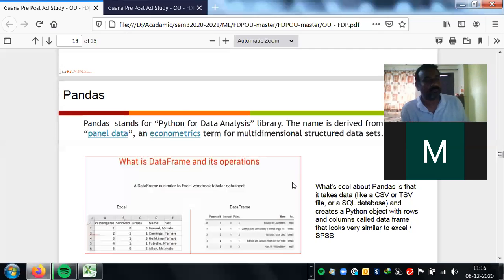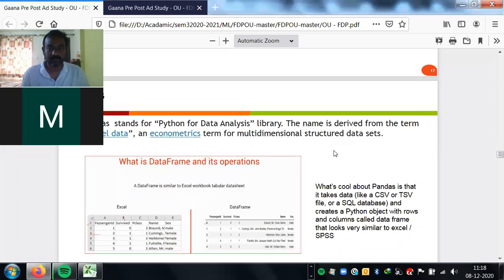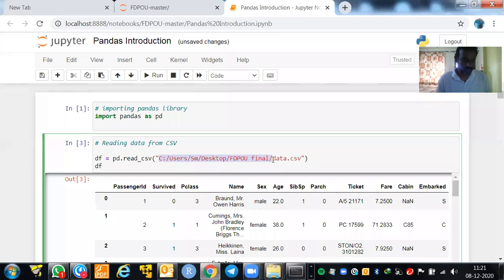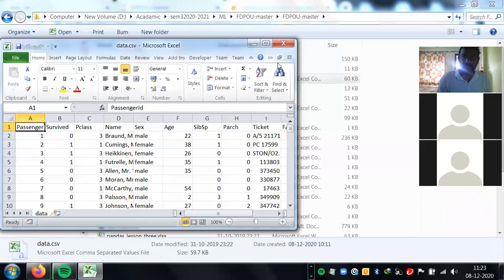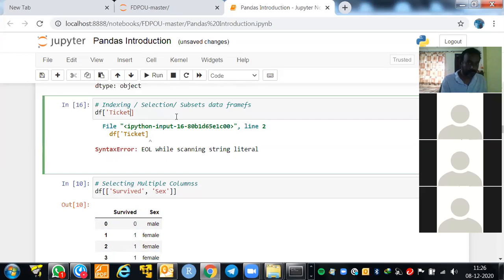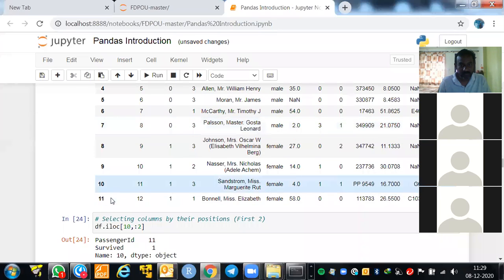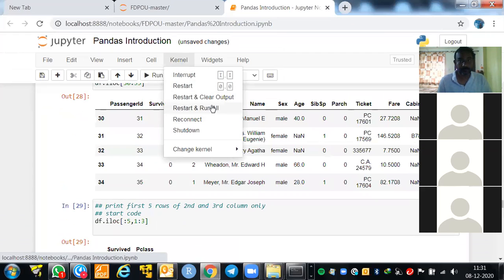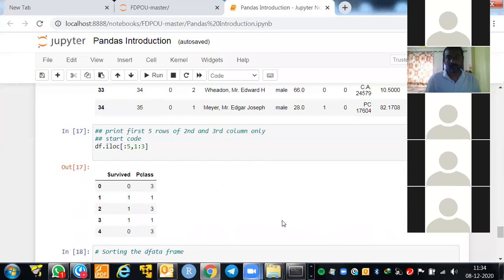Pandas Tutorial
Pandas Tutorial ... Pandas is a Python library. Pandas used to analyze data.